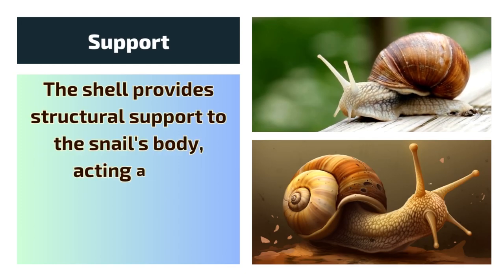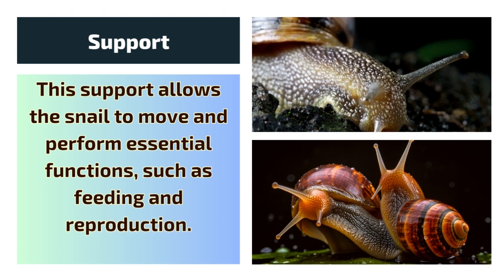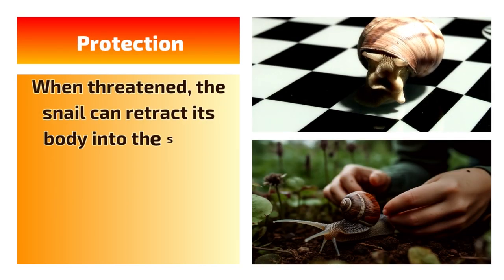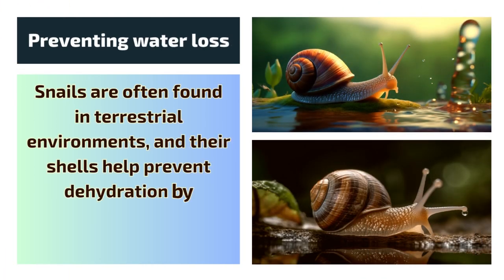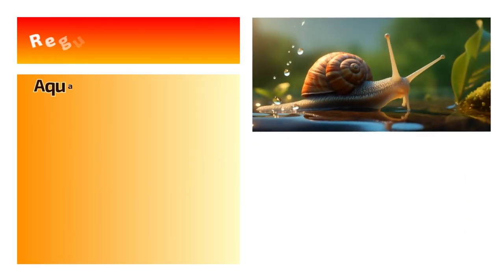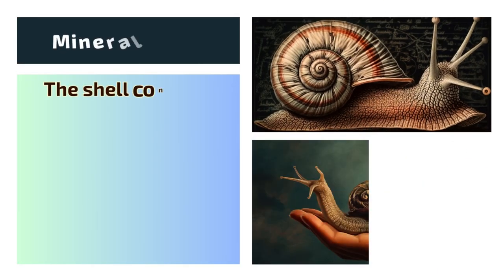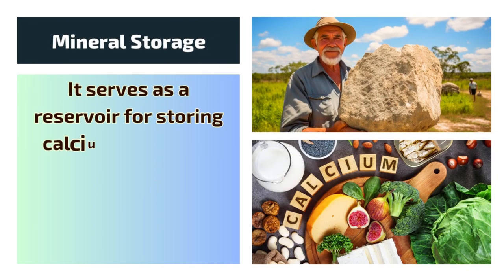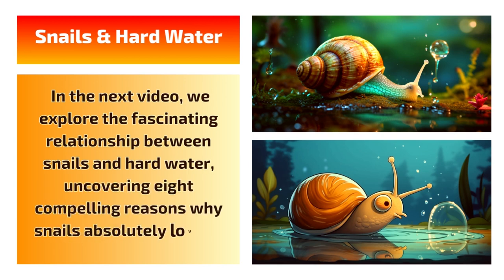Surprising Reasons Snails Have a Shell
Discover the fascinating world of snails as we delve into the captivating question: "Why do snails have a shell?" 🐌🐚

In this captivating YouTube video, we explore the ingenious evolutionary adaptation behind the iconic snail shell.

🔍 Unveil the secrets of nature's design: From the ancient mollusk ancestors to the diverse range of modern snail species, we take you on a mesmerizing journey through time, tracing the origins and significance of their protective shells.

🛡️ Explore the armor of survival: Understand how the snail's unique shell acts as a formidable defense mechanism against predators, environmental challenges, and the elements. Witness how these gastropods ingeniously retreat into their shells to escape danger.

🌿 Unravel ecological importance: Gain insights into the vital role that snails play in various ecosystems. Discover how their shells impact not only their survival but also the well-being of other organisms in their habitat.

💡 Eye-opening adaptations: Uncover the surprising ways snails' shells facilitate buoyancy control, mineral storage, and even aid in preventing dehydration in terrestrial environments.

🎓 Join our expert naturalists as they present captivating visual illustrations, animations, and real-life footage, making this a fun and educational exploration suitable for curious minds of all ages.

🔔 Don't miss this captivating dive into the evolutionary marvel of snail shells!